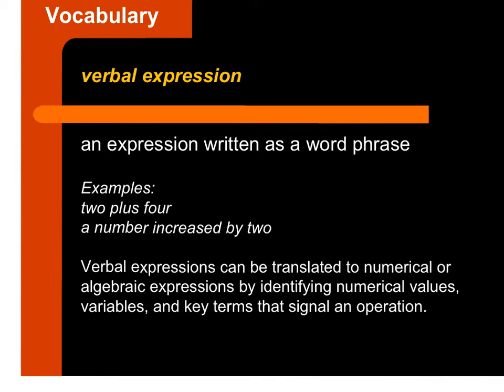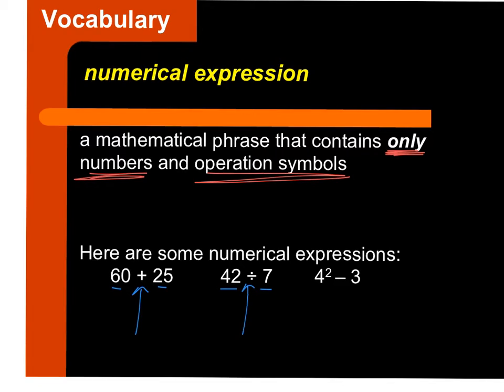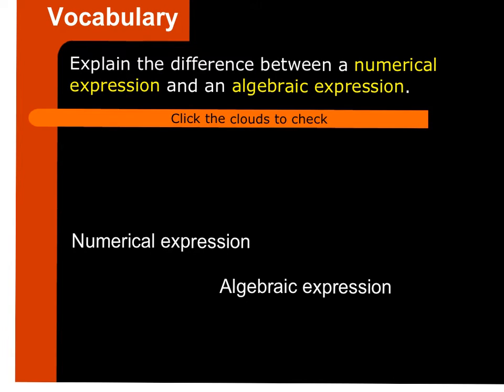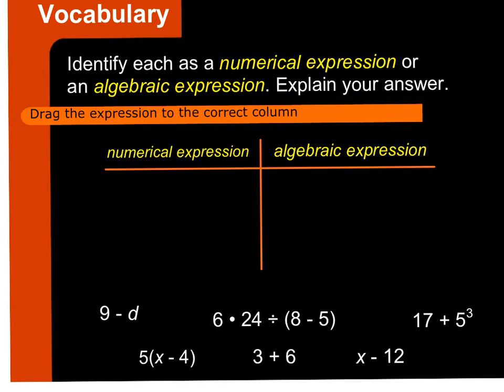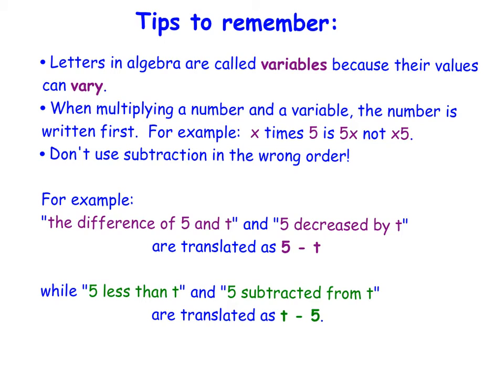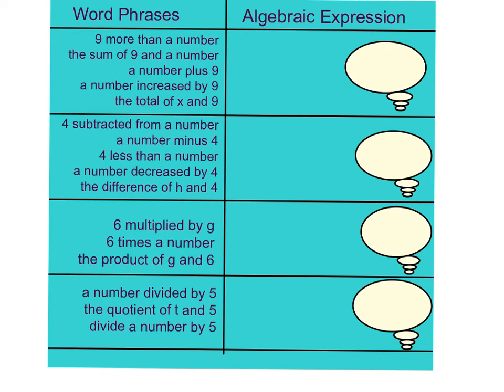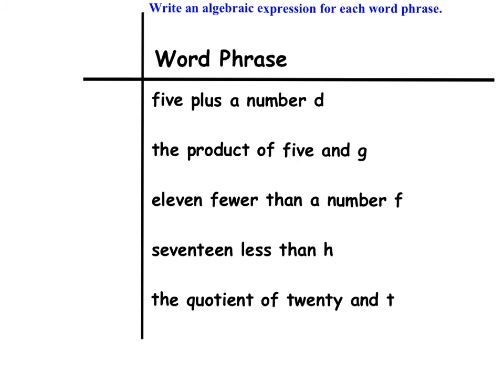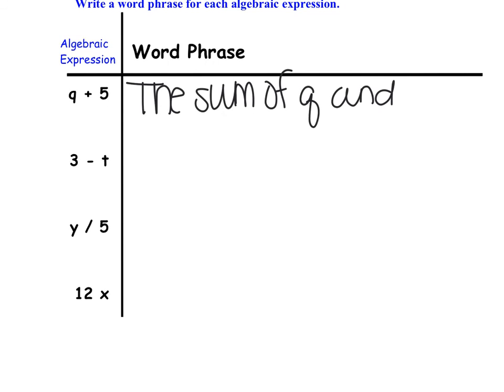Writing Expressions Video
This video will go through the necessary vocabulary needed for Pre-Algebra and Algebra, it will also walk you step-by-step on how to covert a verbal expression into a numeric expression.